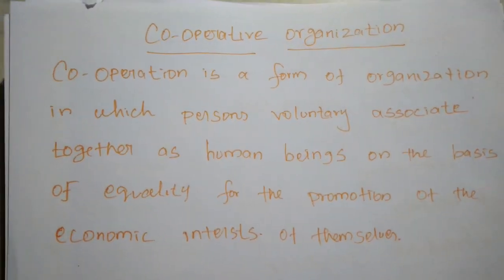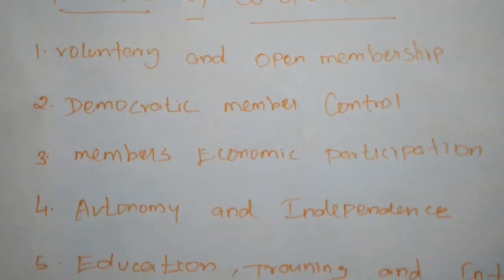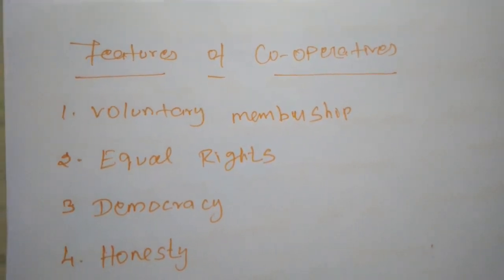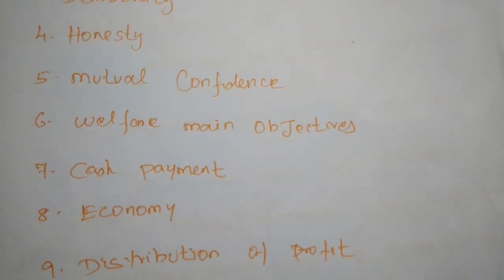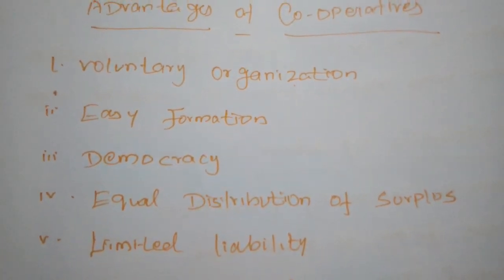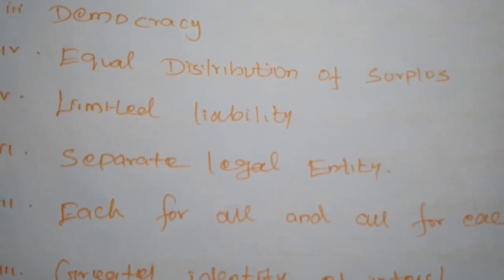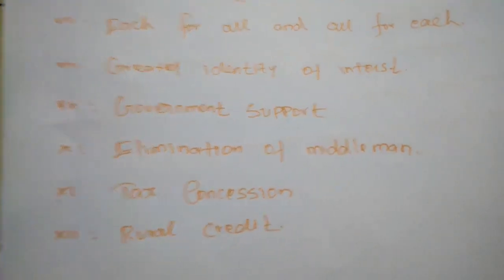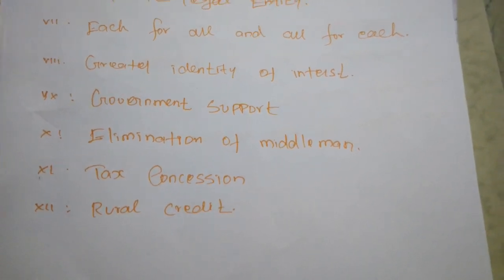Grade XI - Commerce || Advantages of Cooperative Organization || Online Class